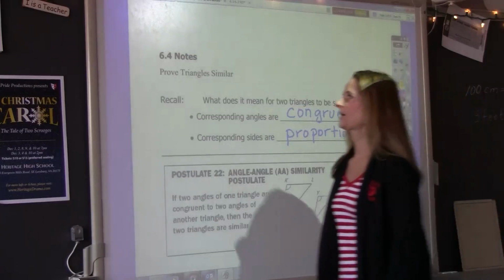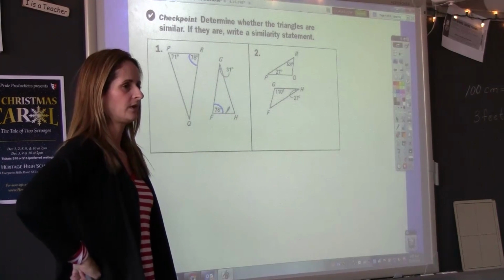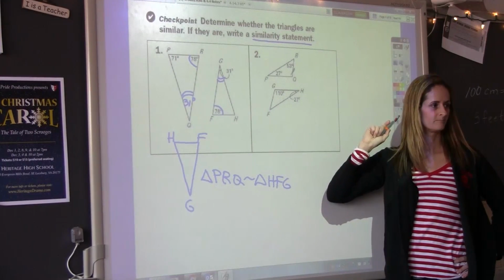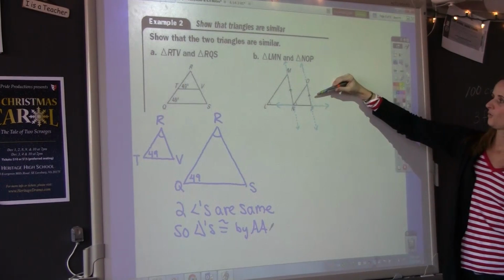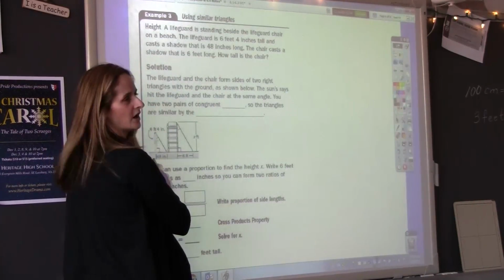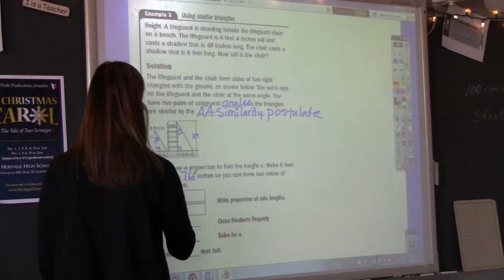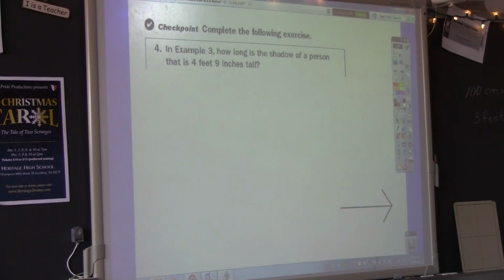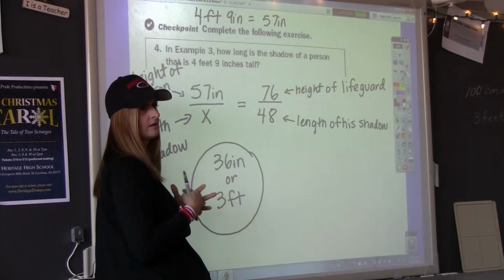Prove Triangles Similar by AA